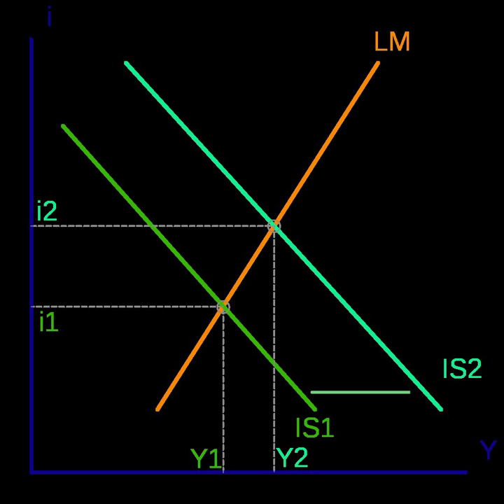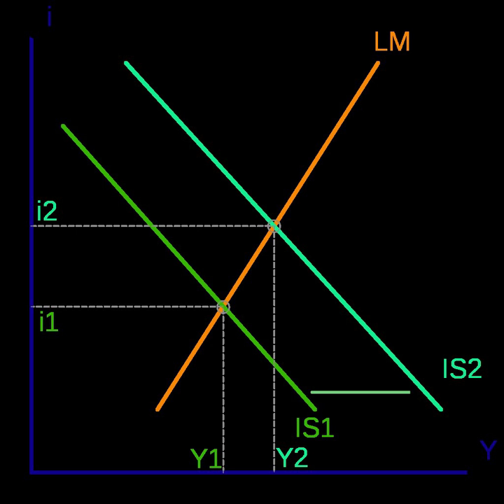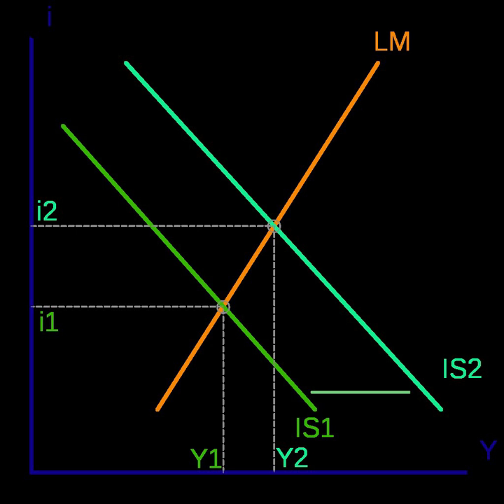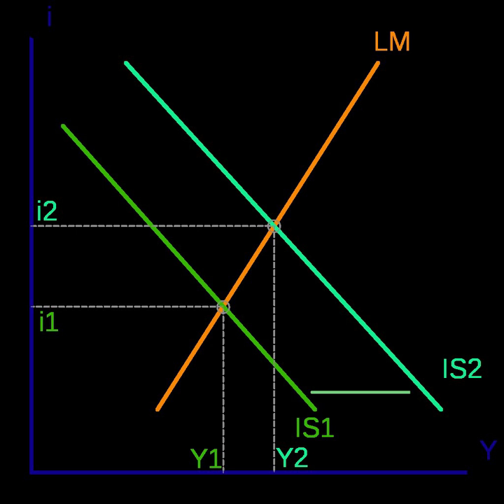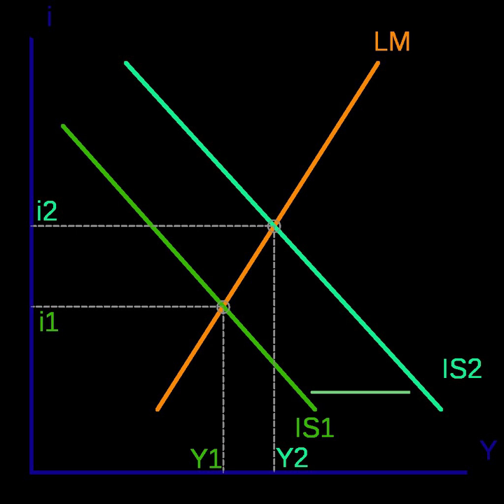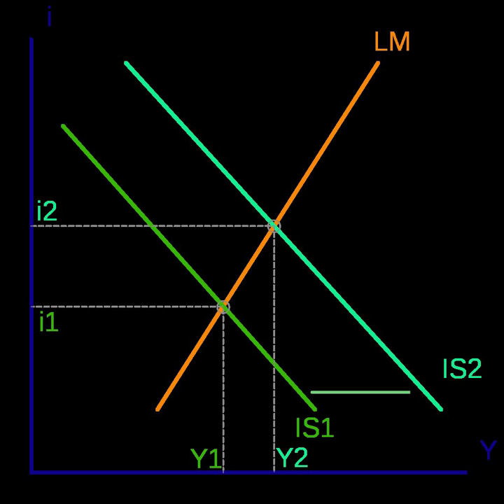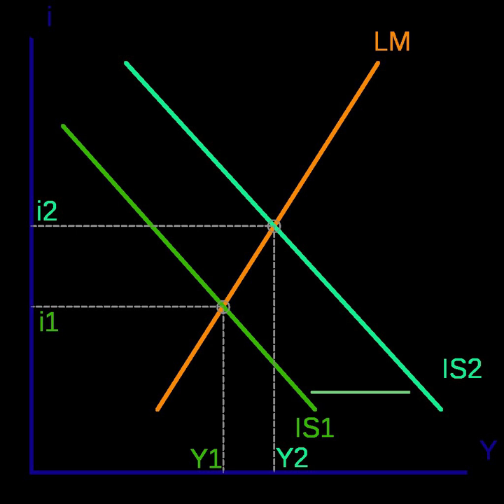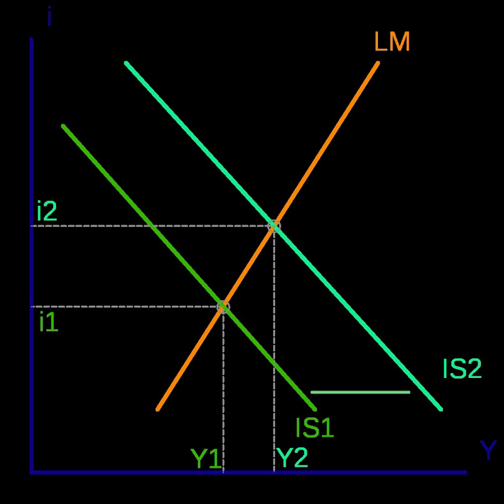Economic model | Wikipedia audio article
00:00:38 1 Overview
00:04:43 2 Types of models
00:13:20 3 Problems with economic models
00:13:28 4 History
00:13:39 5 Tests of macroeconomic predictions
00:14:18 5.1 Comparison with models in other sciences
00:16:16 5.2 Effects of deterministic chaos on economic models
00:19:13 5.3 Critique of hubris in planning
00:20:19 6 Examples of economic models
00:22:12 7 See also
00:22:54 8 Notes
00:23:24 9 References

- Socrates

SUMMARY
In economics, a model is a theoretical construct representing economic processes by a set of variables and a set of logical and/or quantitative relationships between them. The economic model is a simplified, often mathematical, framework designed to illustrate complex processes. Frequently, economic models posit structural parameters. A model may have various exogenous variables, and those variables may change to create various responses by economic variables. Methodological uses of models include investigation, theorizing, and fitting theories to the world.